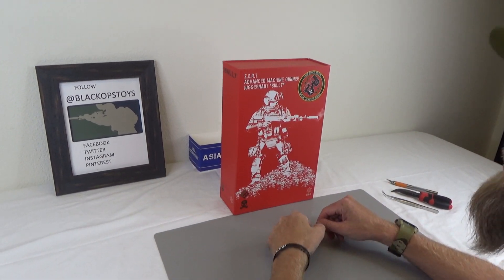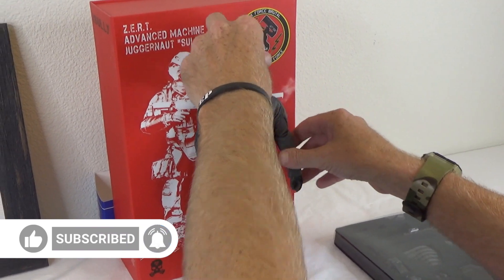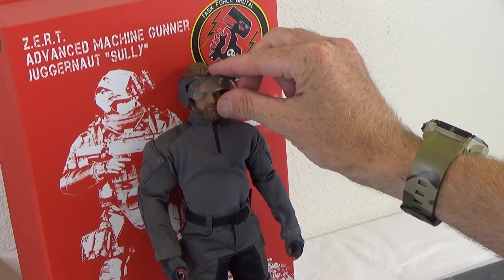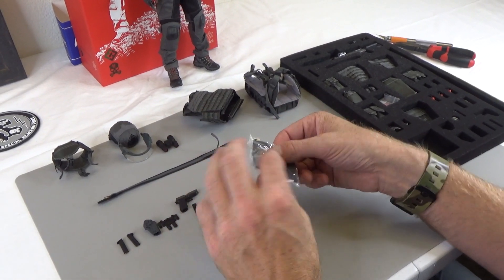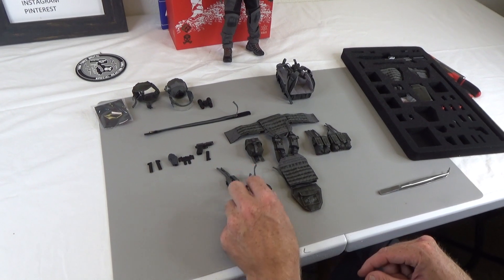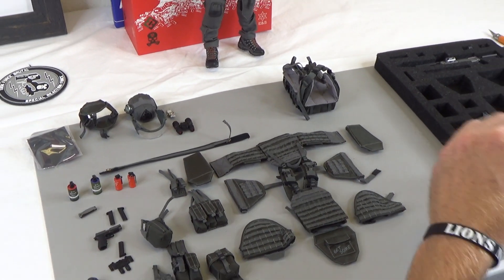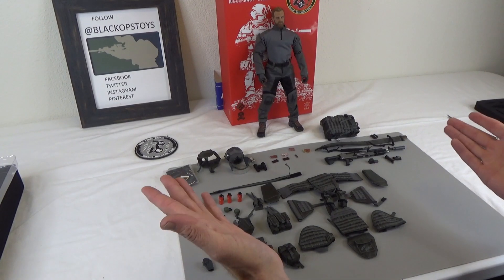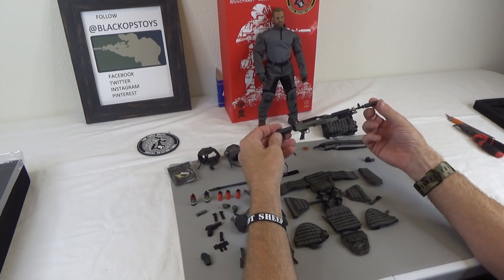Unboxing the 1/6 scale MSE ZERT AMG Juggernaut Sully Wolf Grey ASIA Exclusive action figure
Today, Sully unboxes the 1/6 scale ZERT AMG Juggernaut Sully Wolf Grey ASIA Exclusive by MSE and Easy & Simple. For those who don't know, MSE (Mission Specific Equipment) was a company owned by Sully and he worked hard to make this tribute action figure and others.

Please sign up for our BlackOpsToys newsletter here (EMAILS & TEXT) We send out three emails a week and then one big Saturday recap email and we promise not to bug you too much. We also never share or sell your email addresses to anyone, ever!